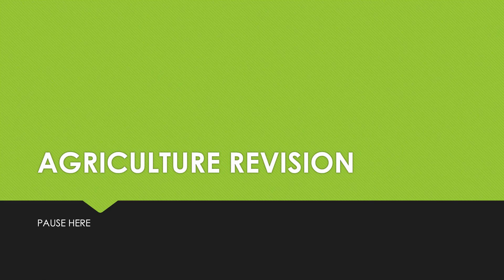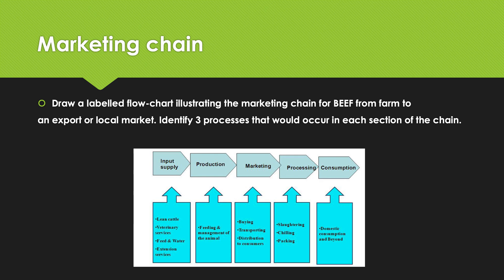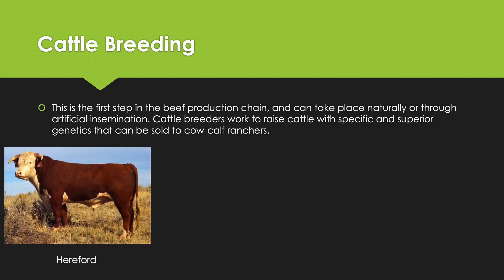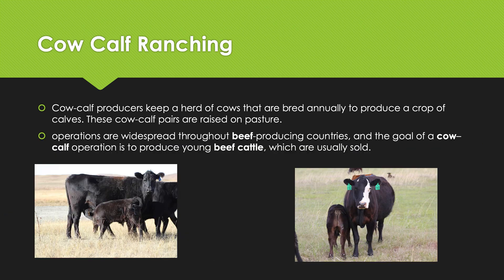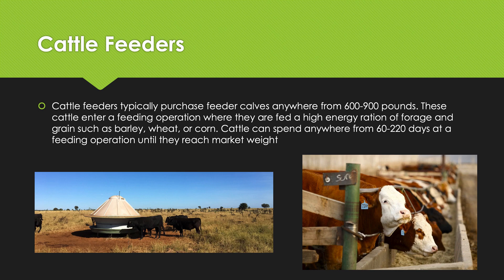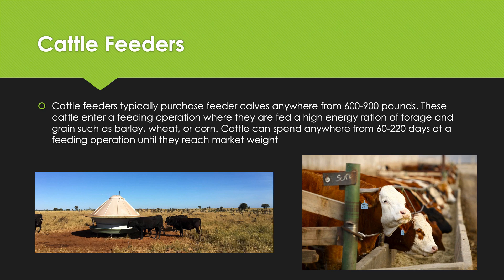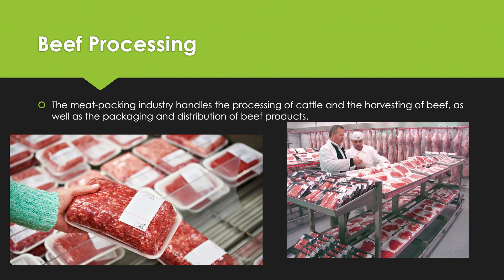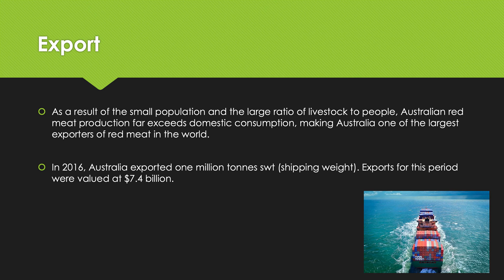AG REVISION - LESSON 3